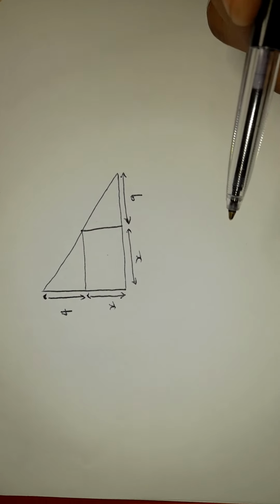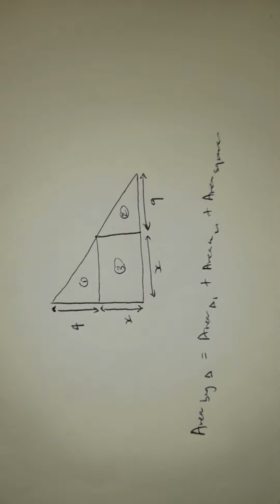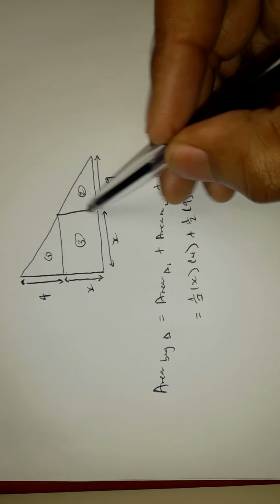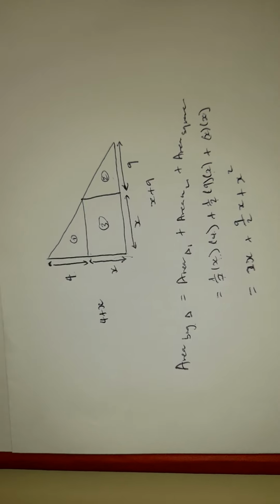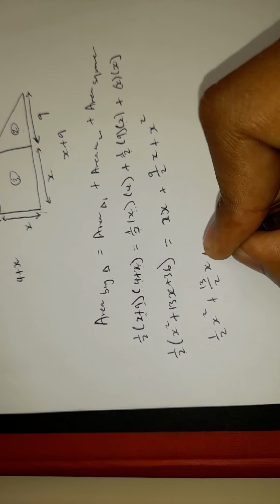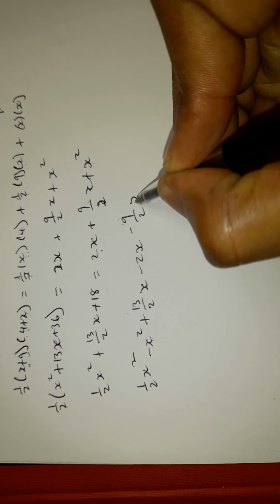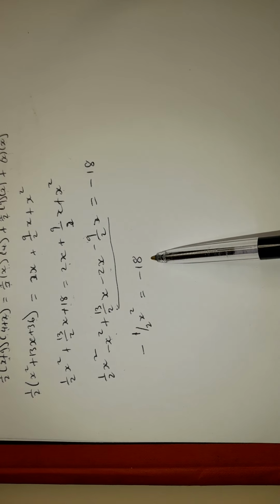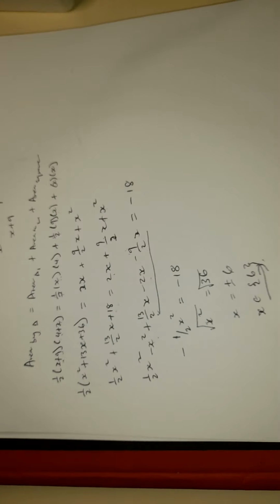Maths Triangle complex solution